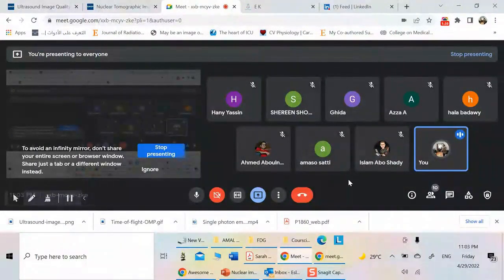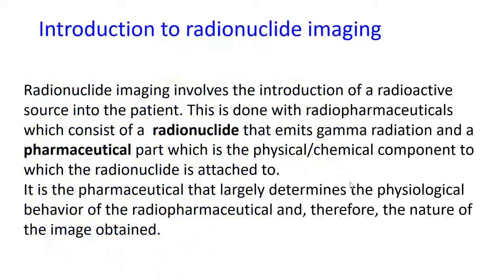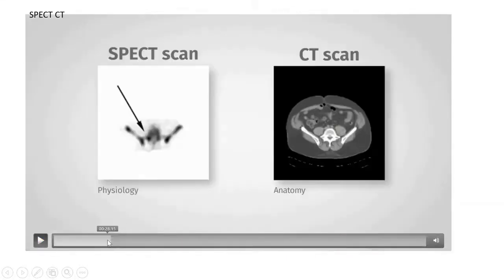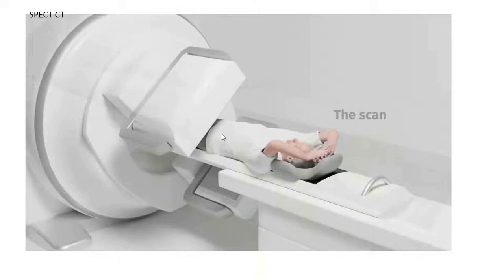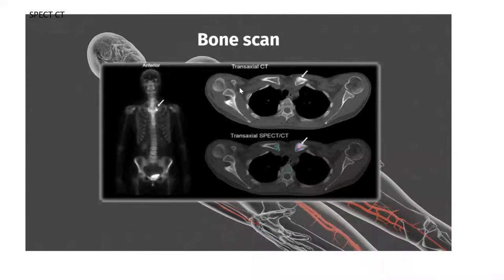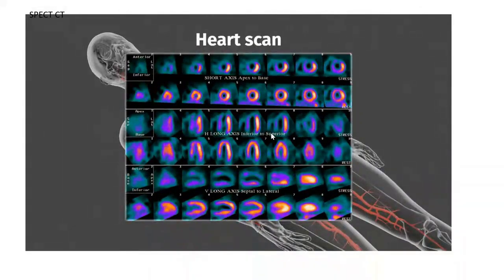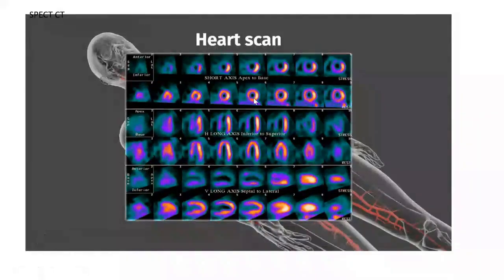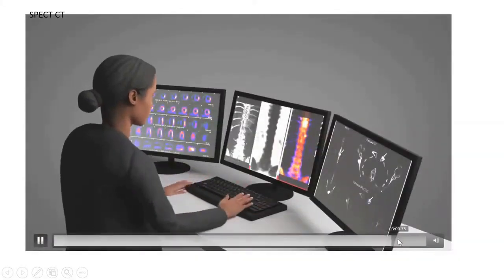Lecture no 77 Nuclear imaging physics FRCR Physics English